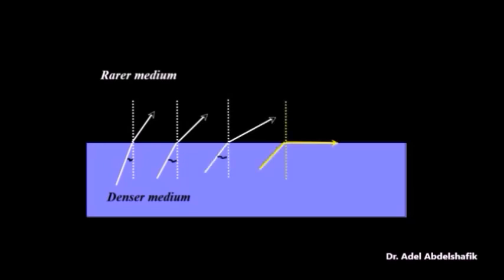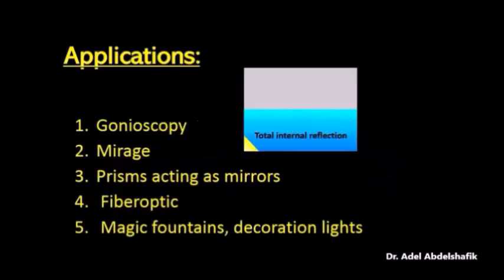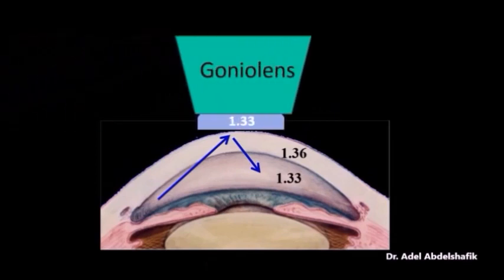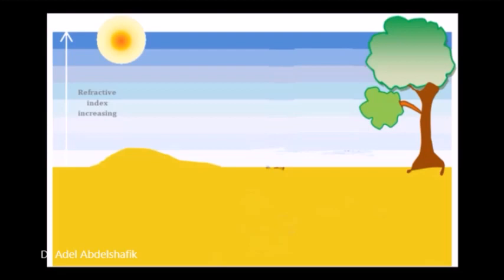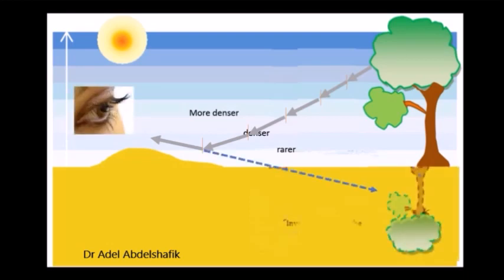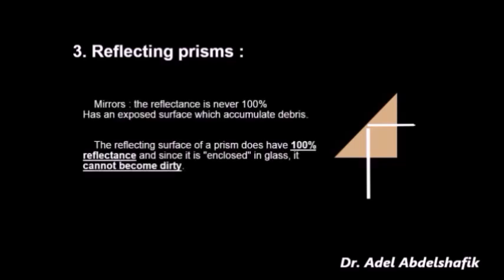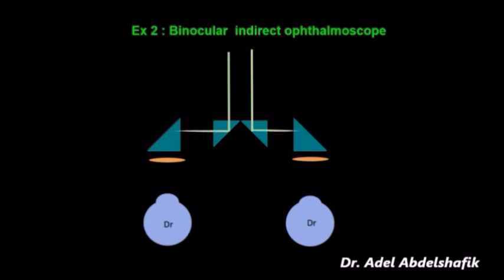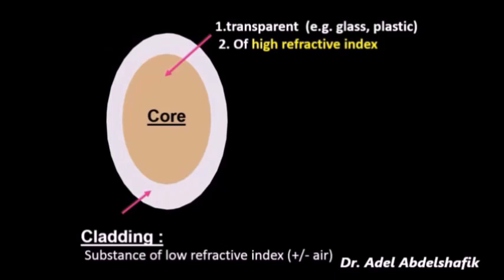002 Optics course (New) : critical angle